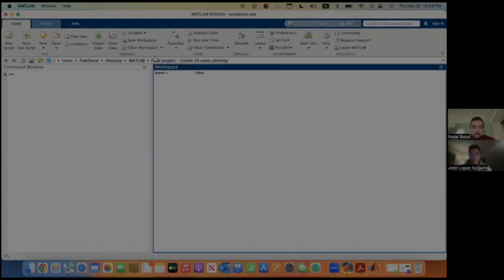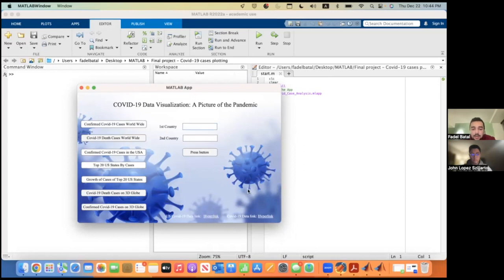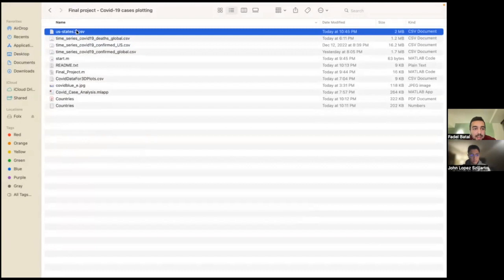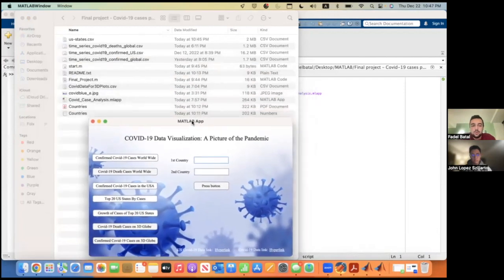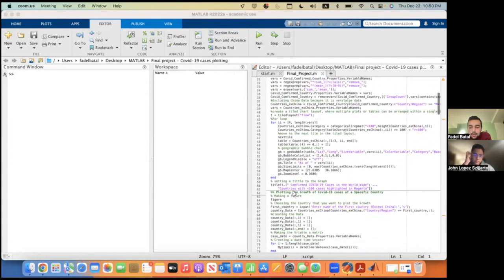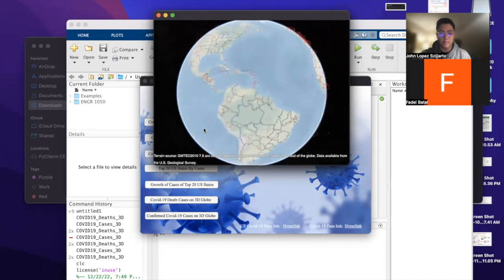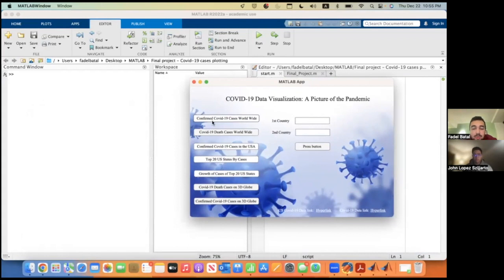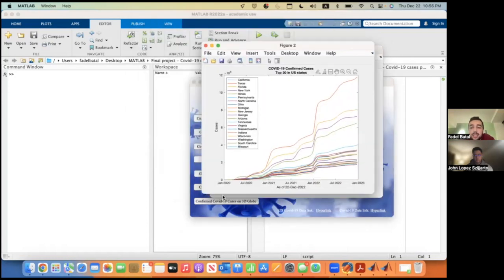Szijjarto and Batal: COVID-19 Data Visualization - A Picture of the Pandemic